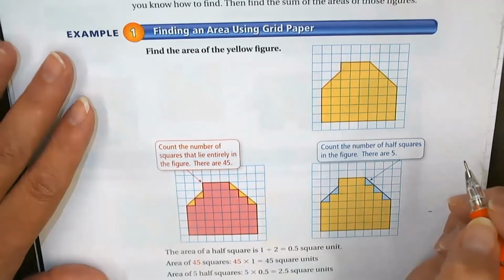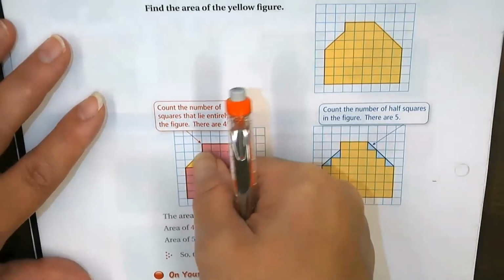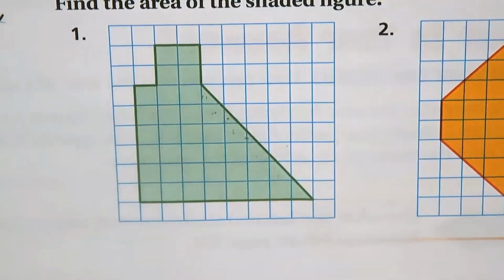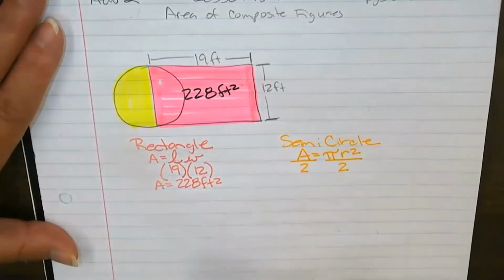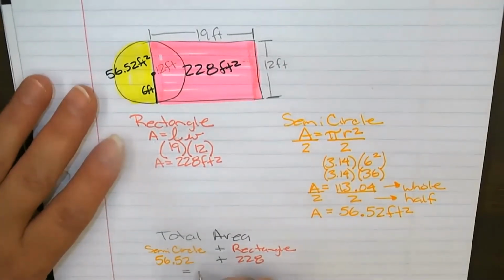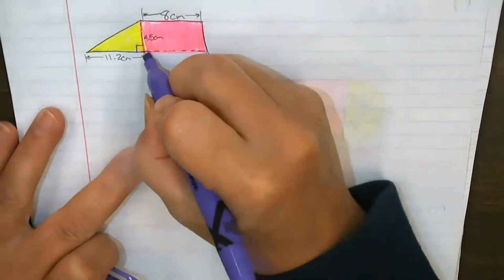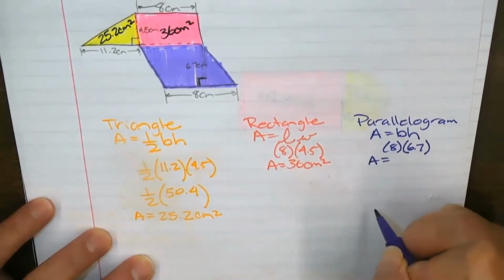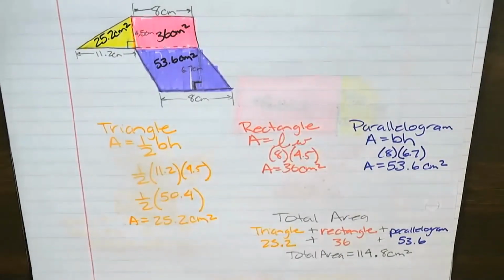Big Ideas 13 4 Area of Composite Figures